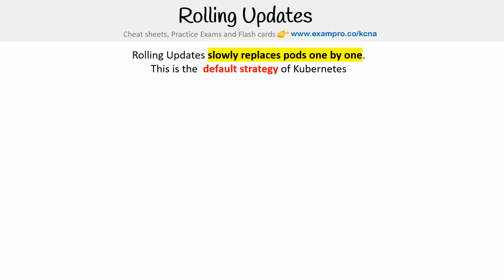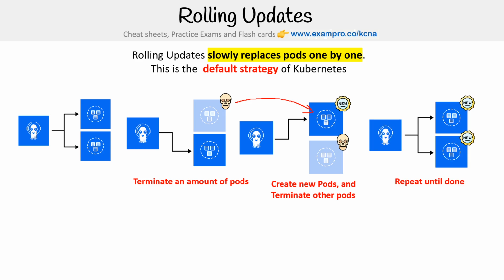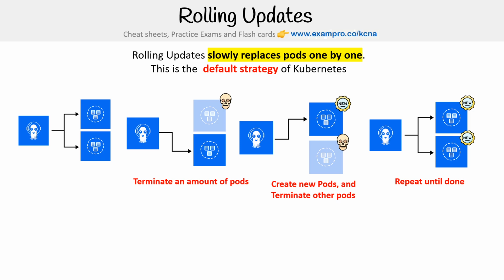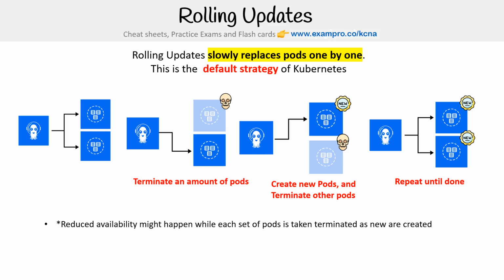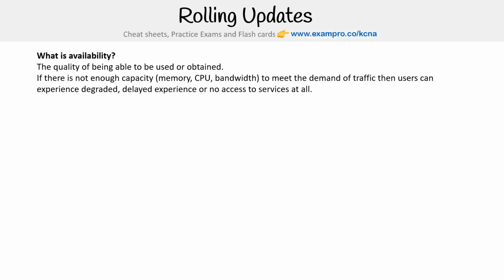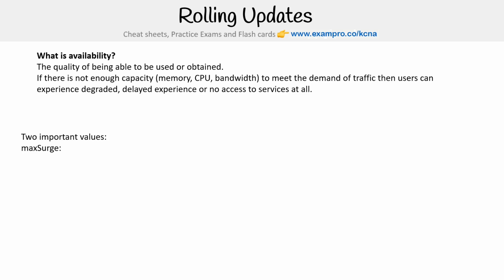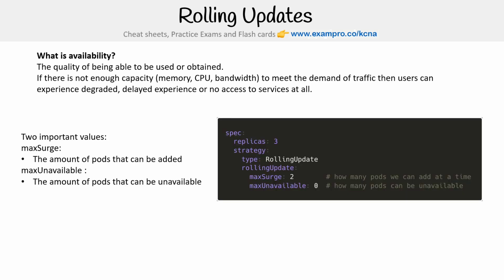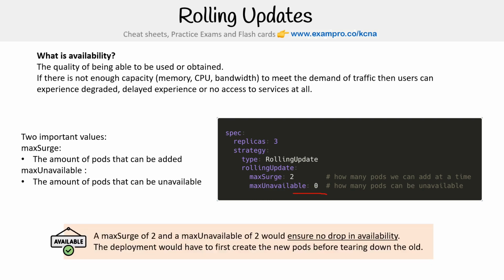Rolling Update Strategy in Kubernetes: Seamless Deployments - KCNA Course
Discover the Rolling Update strategy, designed for gradual deployment without downtime. Learn how it ensures continuous availability during updates.